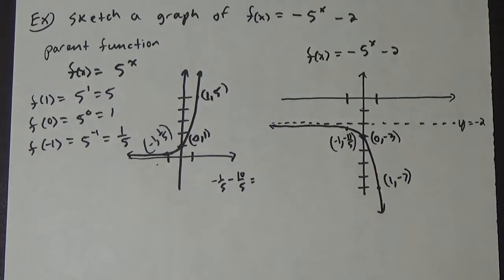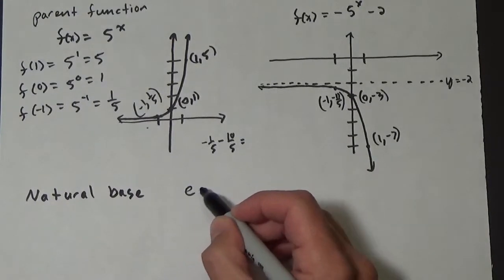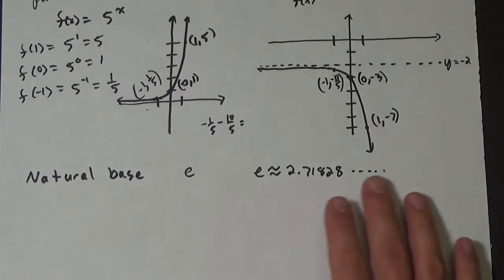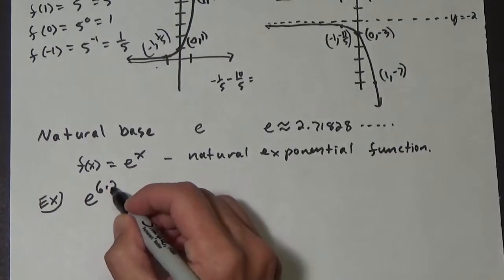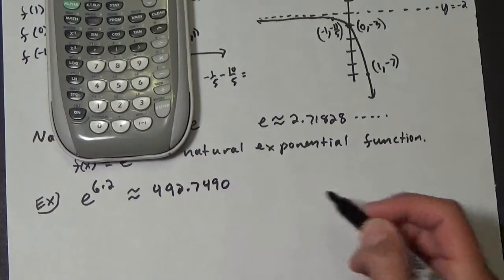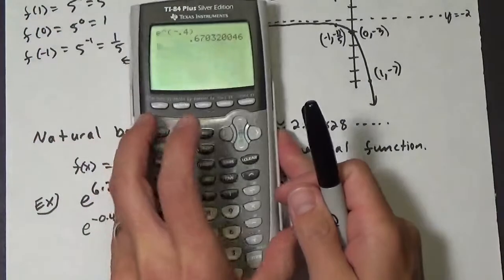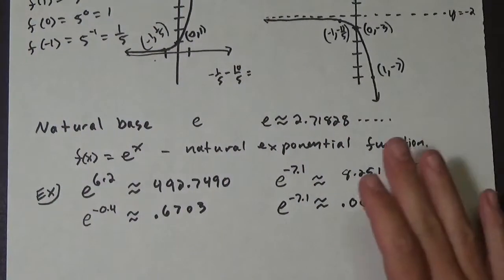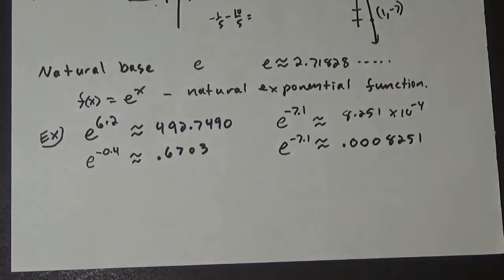PreCalculus 4.1.1 Exponential Functions part 3